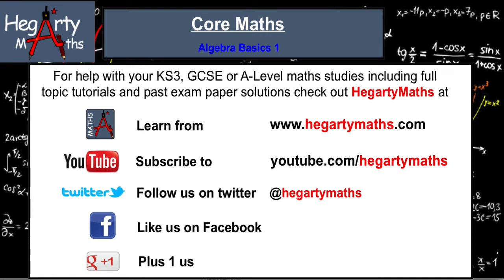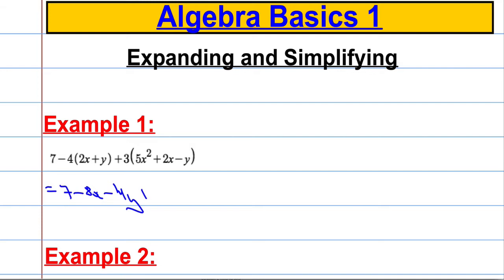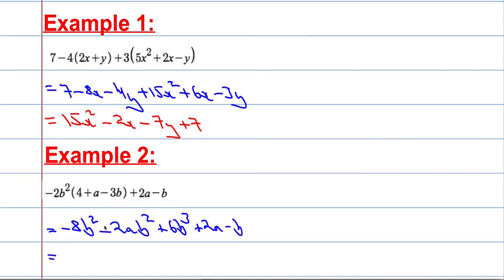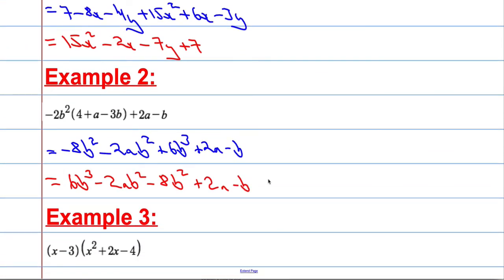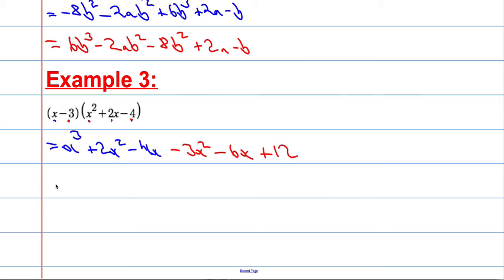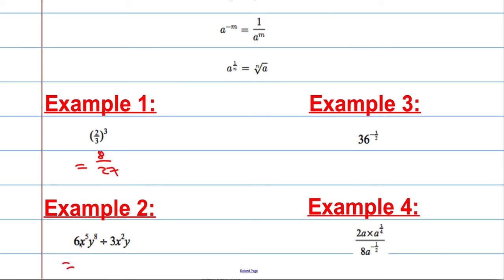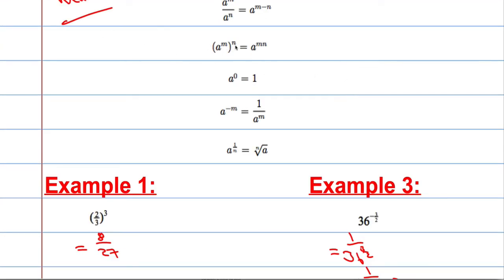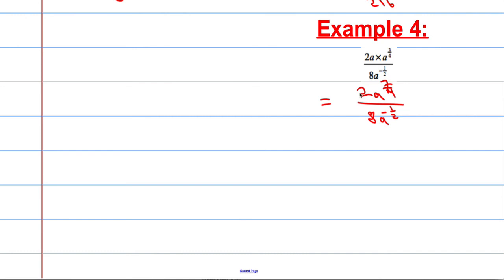Core Maths: Algebra Basics 1